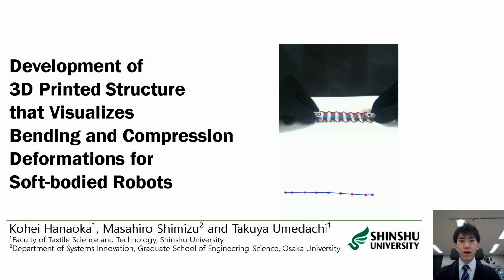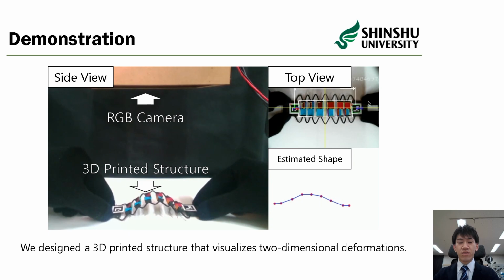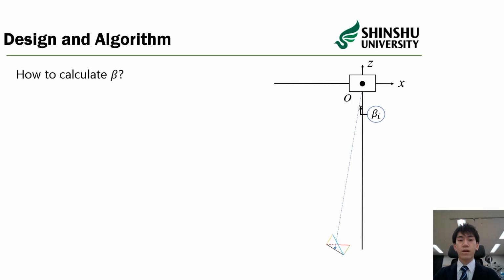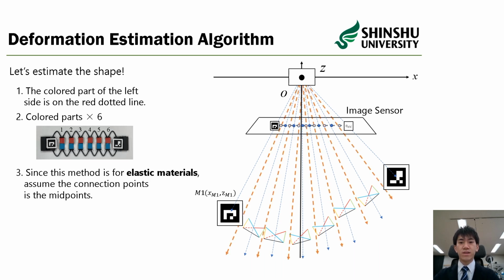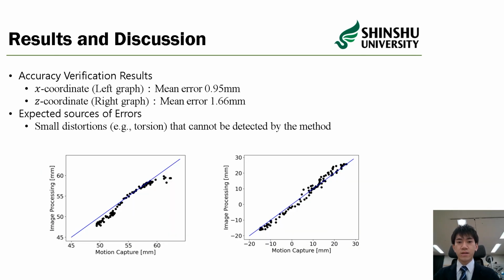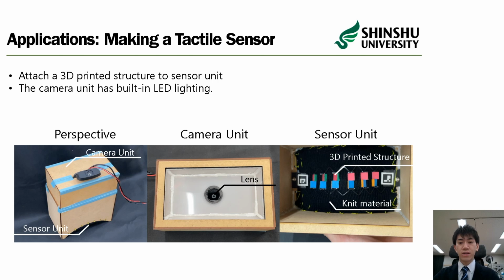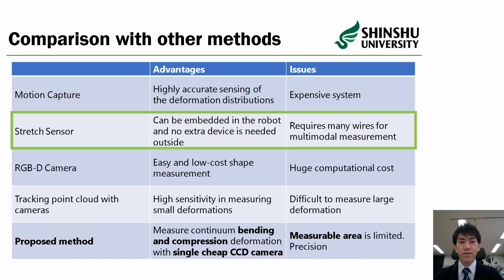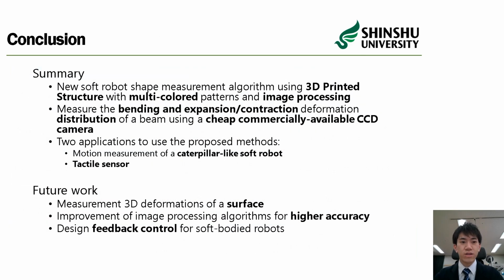3D Printed Structure that Visualizes Bending & Compression Deformations for Soft-bodied Robots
The research was published at RoboSoft2021 (The fourth IEEE International Conference on Soft Robotics).  This presentation proposes 3D printed fabric and a measurement algorithm to sense bending and compression/extension deformations for a soft-bodied robot. The proposed method utilizes a 3d printed fabric painted with multiple colors to visualize the deformation. Capturing the deformation state with a cheap web camera allows us to simultaneously measure the bending and compression/extension deformations with the proposed algorithm using the image processing library, OpenCV. The experiments with the porotype demonstrate that the method successfully and easily measures the multi-modal deformation distribution. The proposed method can be a powerful tool to measure the complex and rich multi-modal deformations of soft-bodied bots and design feedback controllers for soft-bodied robots.

RoboSoft2021 (The fourth IEEE International Conference on Soft Robotics)にて発表した研究です。 本発表では、3Dプリントされた布と計測アルゴリズムを用いて、（柔軟素材で作られた）ソフトロボットの曲げ変形や圧縮・伸展変形を感知する方法を提案します。この方法では、変形を視覚化するために、複数の色で塗られた3Dプリント生地を利用します。変形状態を安価なWebカメラで撮影することで、画像処理ライブラリOpenCVを用いた提案アルゴリズムにより、曲げ変形と圧縮・伸び変形を同時に計測することができます。プロトタイプを用いた実験で、本手法がマルチモーダルな変形分布をうまくかつ簡単に測定できることを実証しました。